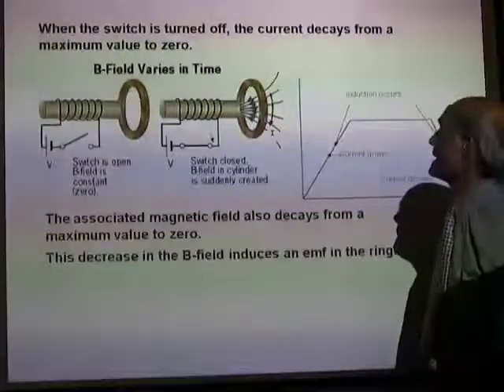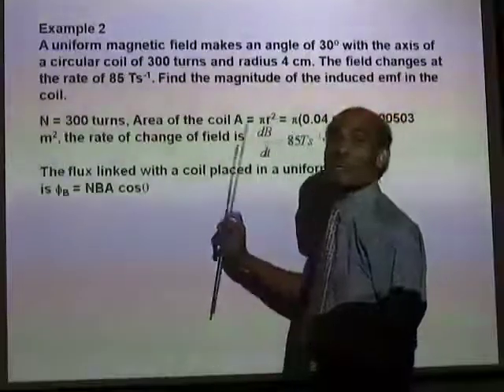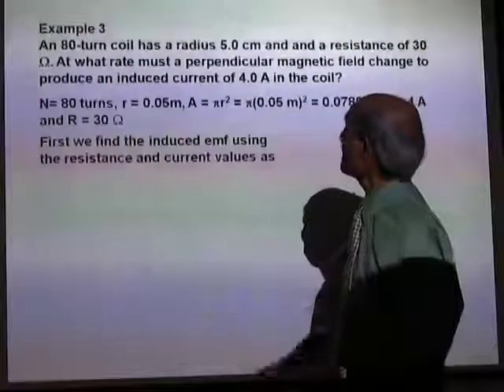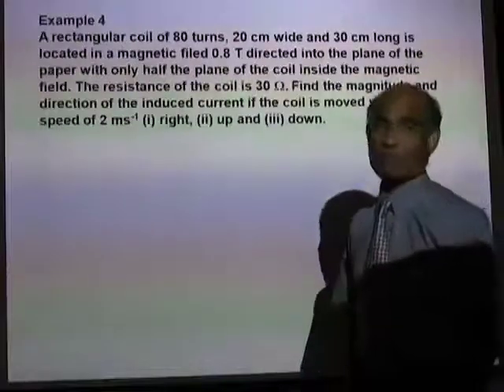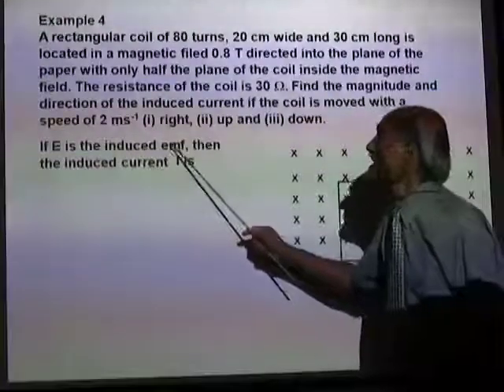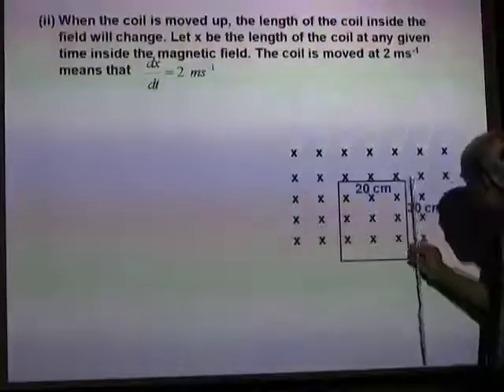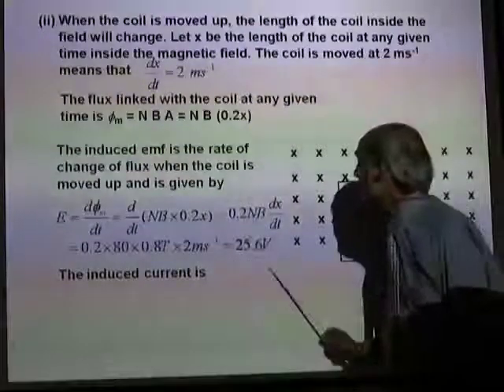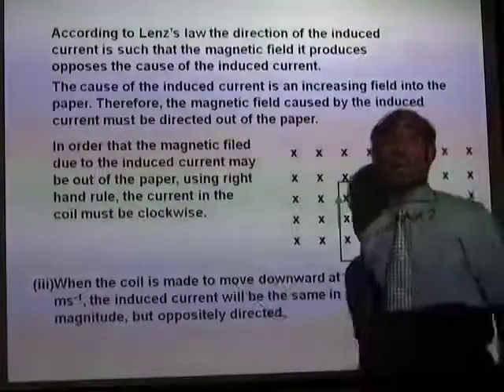PHY2049 Lesson 4 3 iii